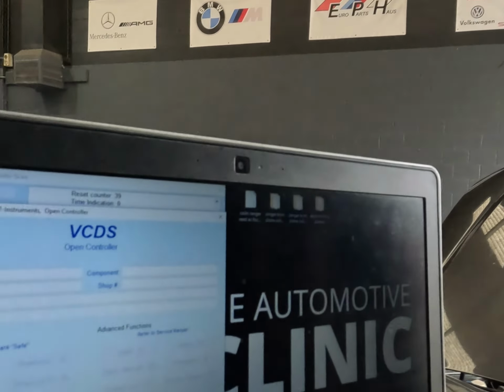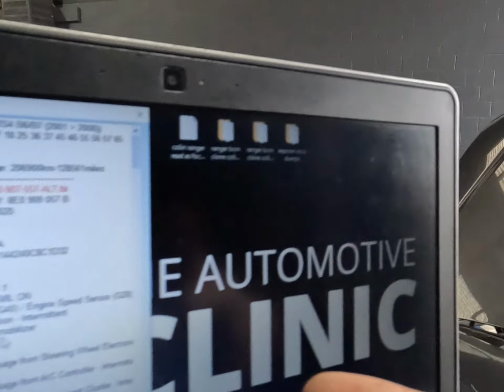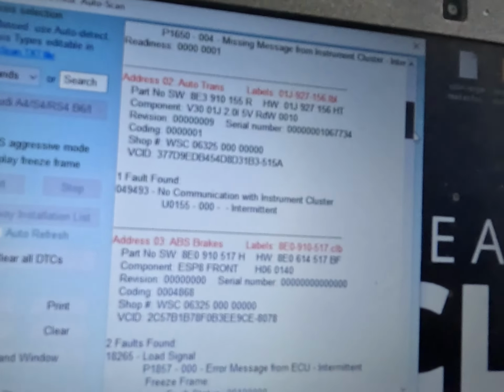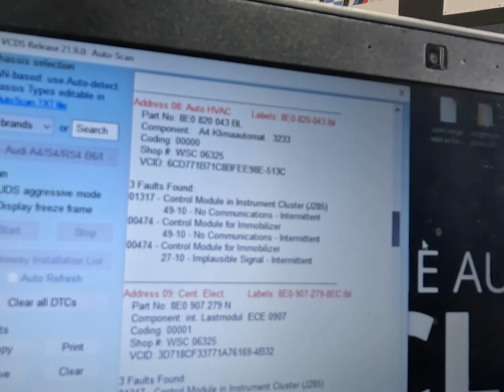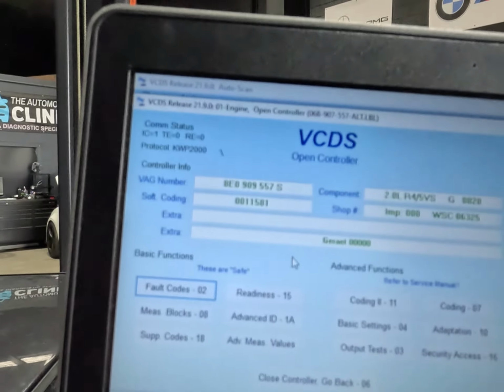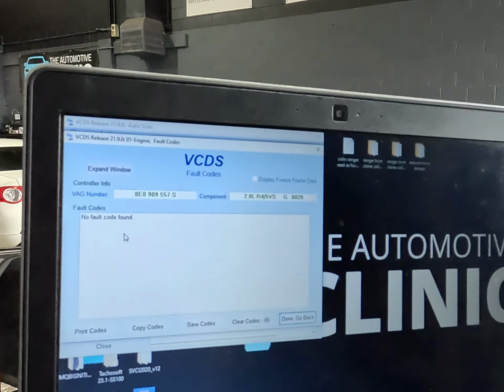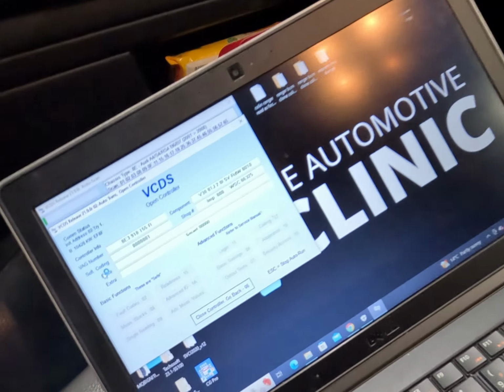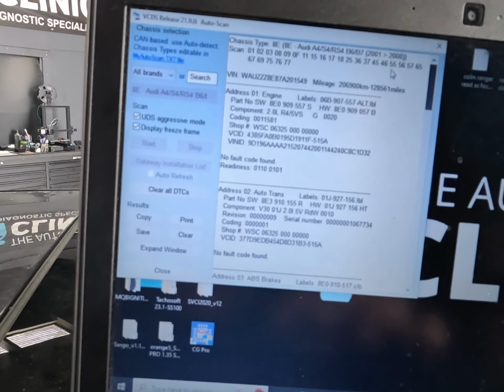Audi cluster causes immobiliser issue😱😰 diag + repair✅️